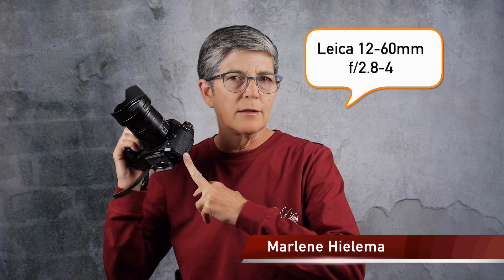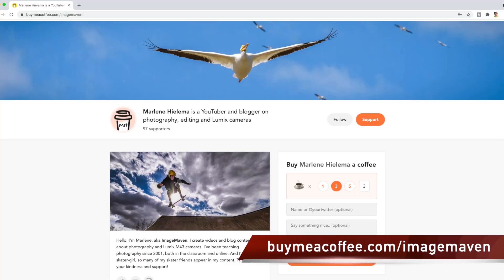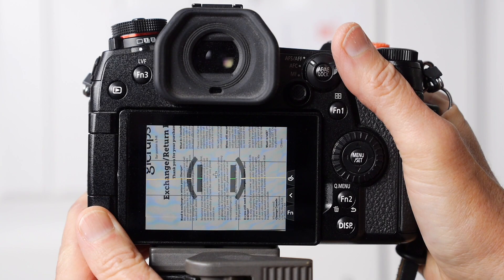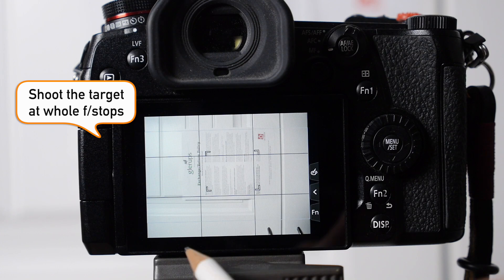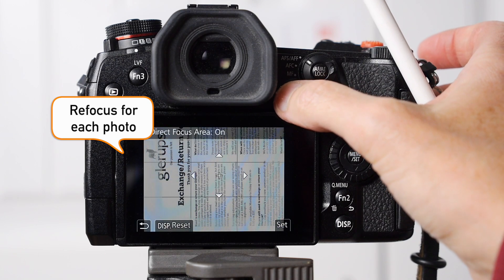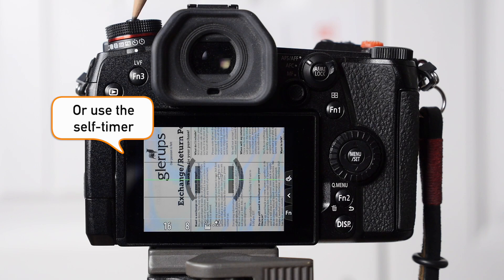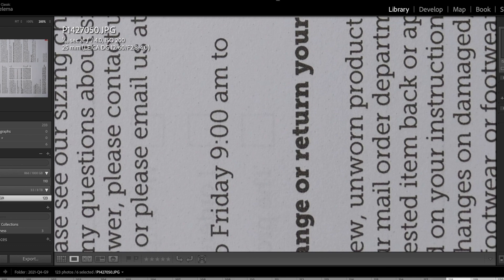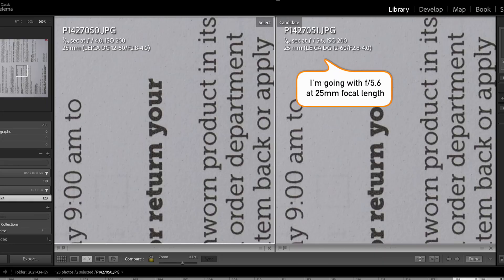How to find your sharpest aperture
In this video I test my new Leica 12-60mm lens for the sharpest f/stop.

0:00 Intro to Leica 12-60mm lens
0:27 Thank you for Buying Me a Coffee
0:45 What you need
1:20 Steps for your sharpness test
2:36 Shoot tethered or use the Self-timer
3:01 Test at different focal lengths
3:12 Compare results at 100% or 200%
4:17 Look at the sides and corners of your images
4:26 Why does this matter?
4:55 Sharpness vs. Depth of Field
5:09 What's your sweet spot?